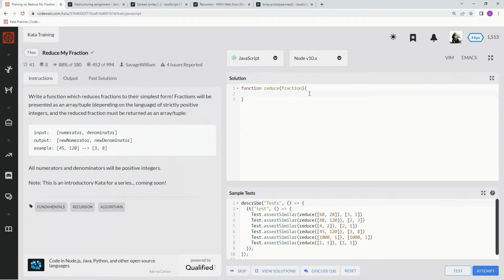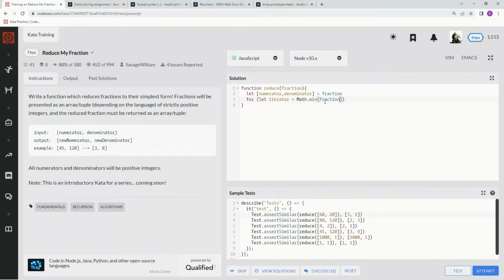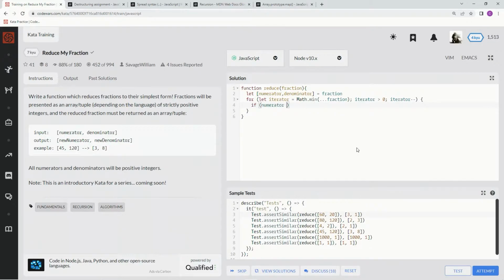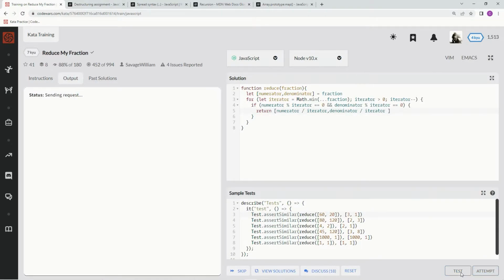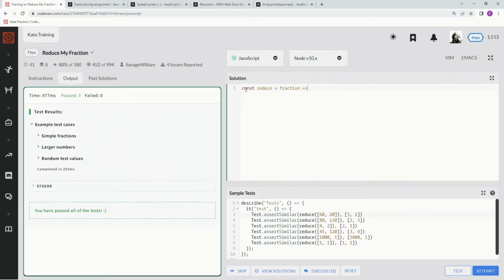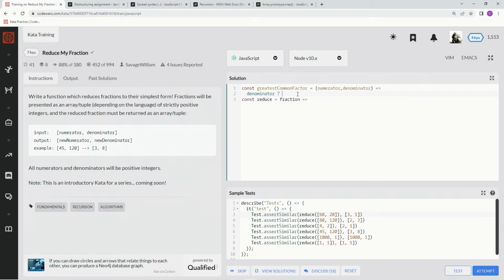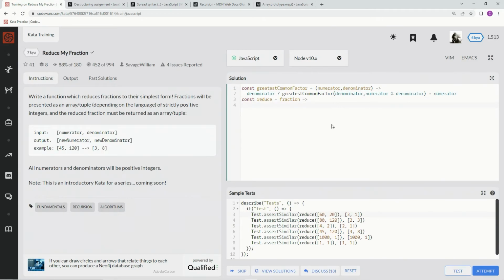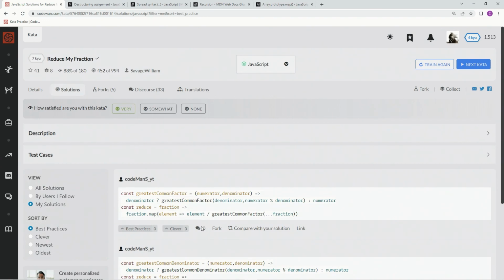Codewars 7 kyu Reduce My Fraction Javascript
this one uses destructuring assignment syntax, Math.min(), and more